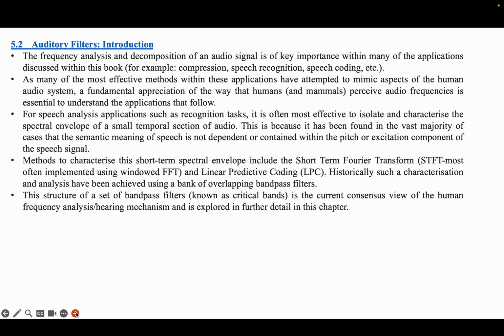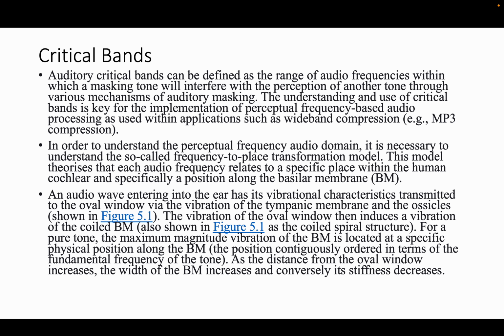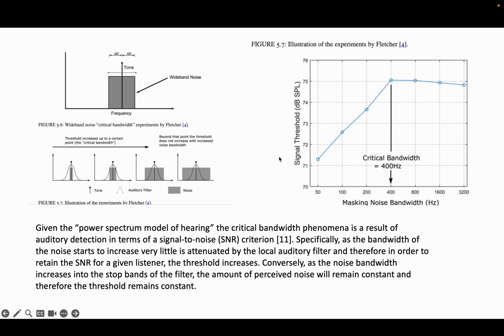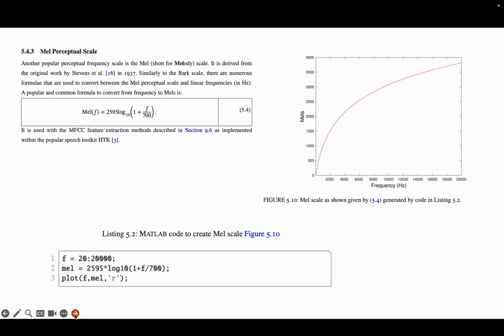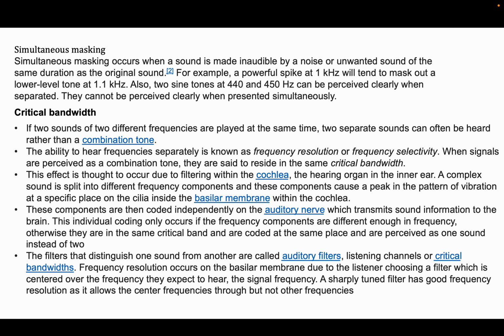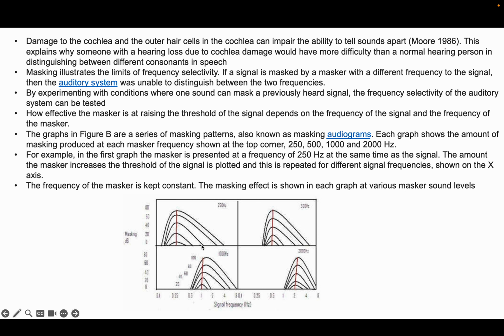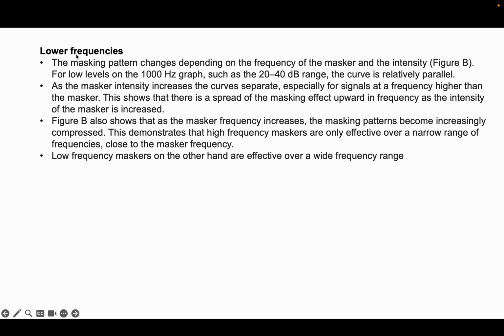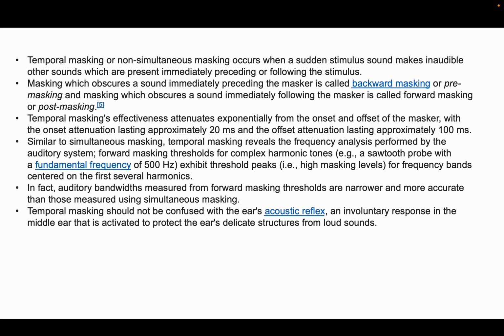ece 5332 100423 psychoacoutics lecture 1